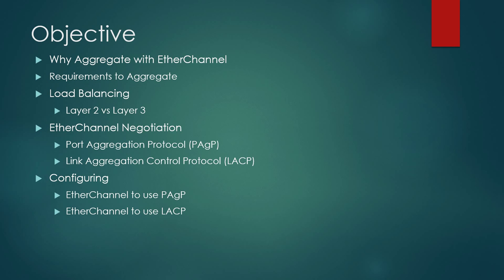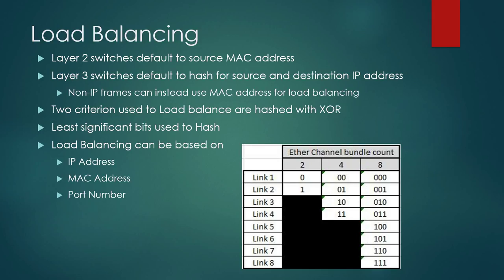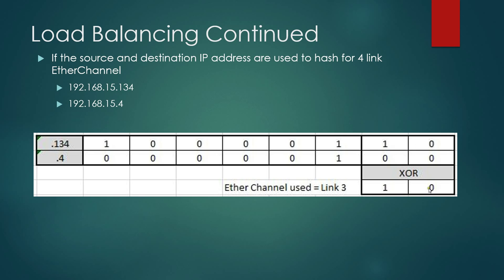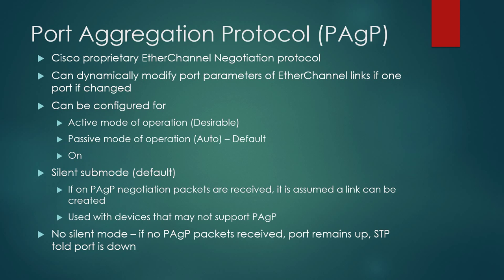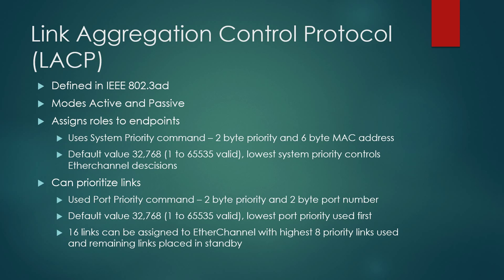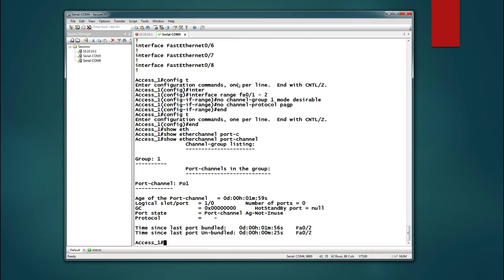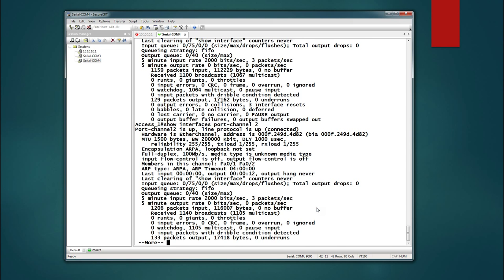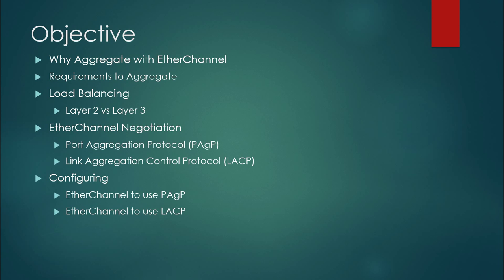Switchport Link Aggregation with EtherChannel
Configuration of EtherChannel using PAgP and LACP